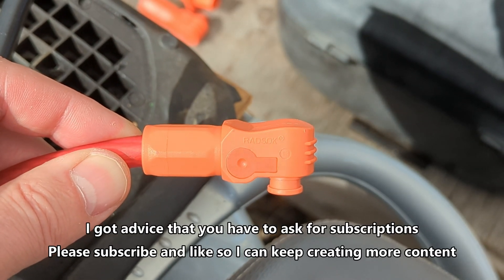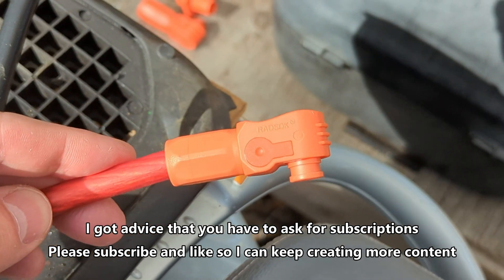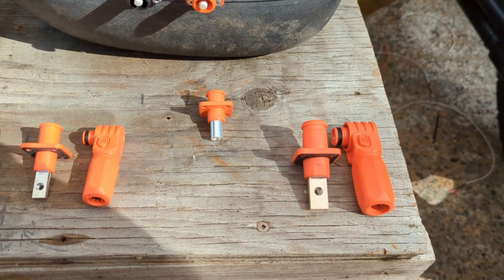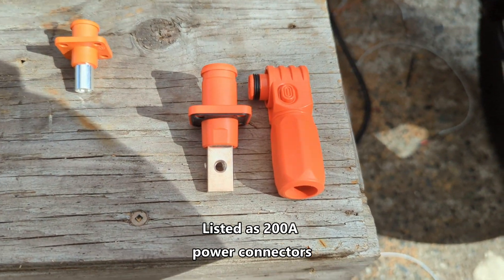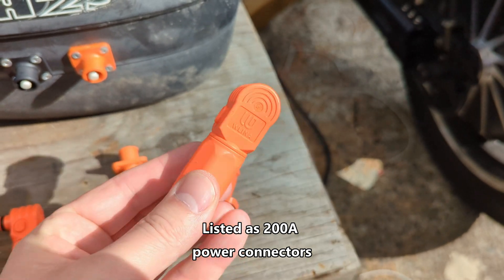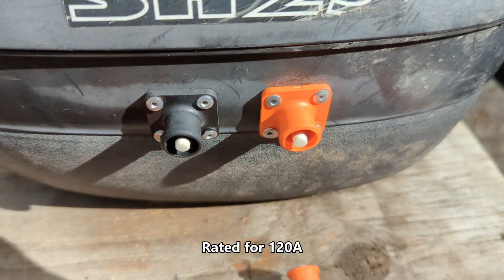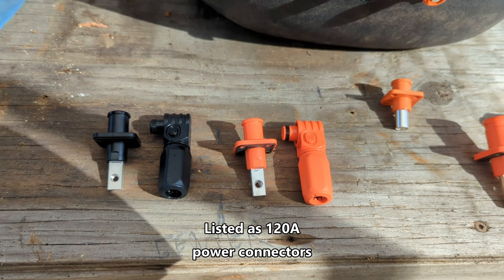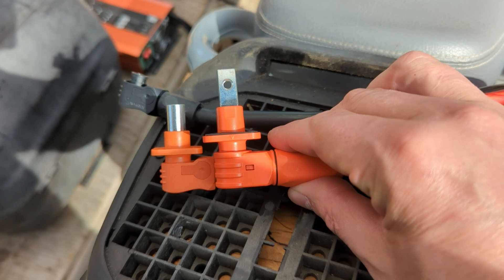Amphenol Surlok high power quick disconnects!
A short video to showcase Amphenol's high current connectors compared to some Chinese knockoffs.
These are a great option for DIY EV/battery builders.  They are far more convenient than Anderson connectors.
Caution:  they have a limited number or connect/disconnect cycles.  So not suitable for daily connecting/disconnecting.